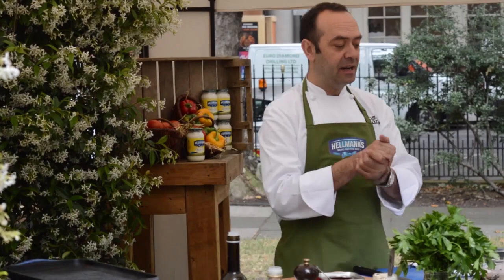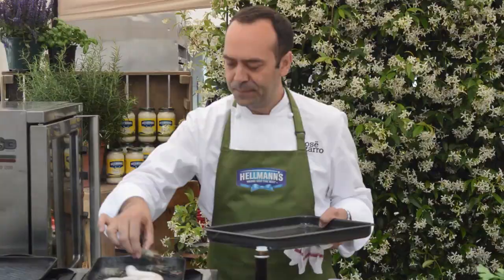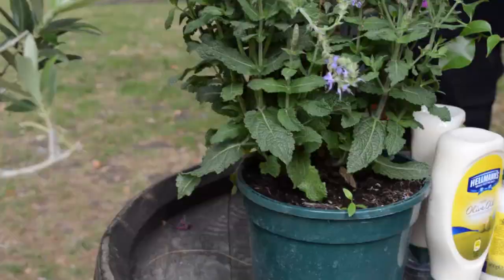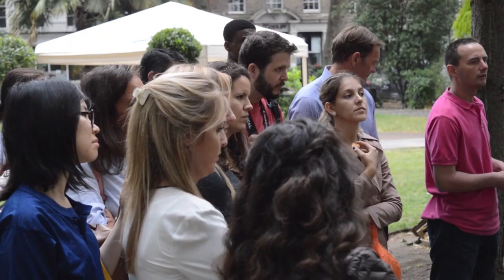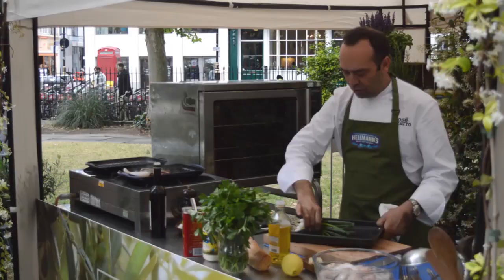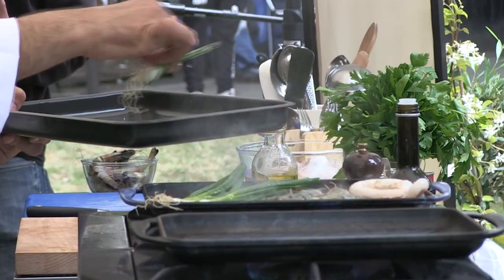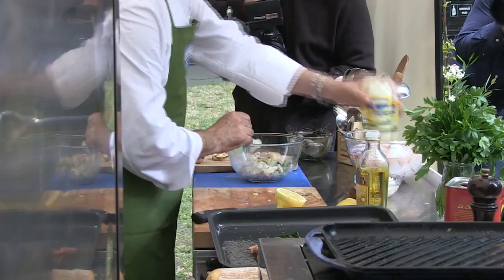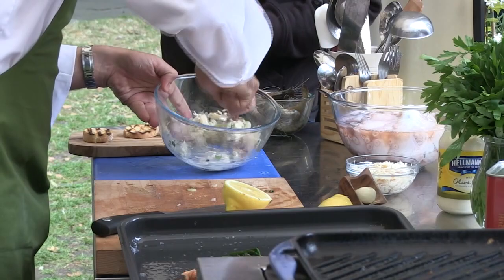José Pizarro at Hellmann's Mediterranean Retreat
Hellmann's have created a Mediterranean Retreat in the heart of Soho Square, to market its olive oil-based condiment.